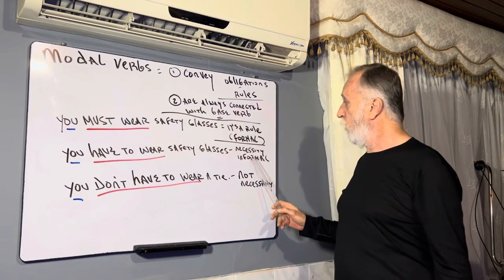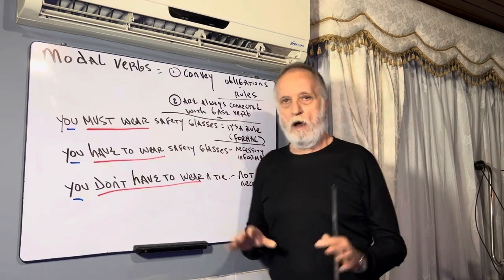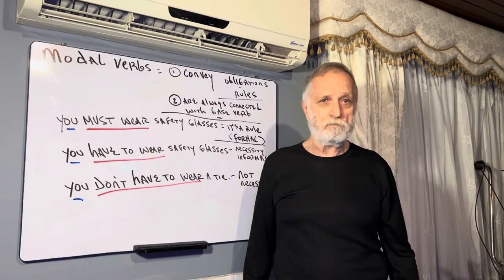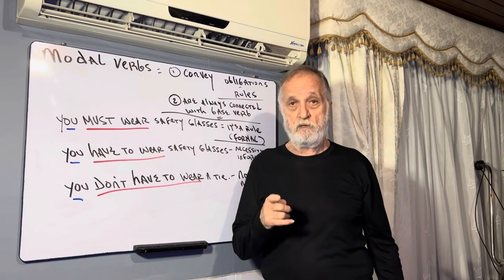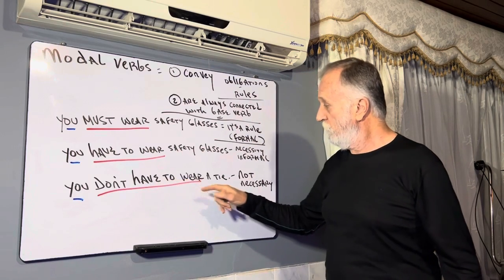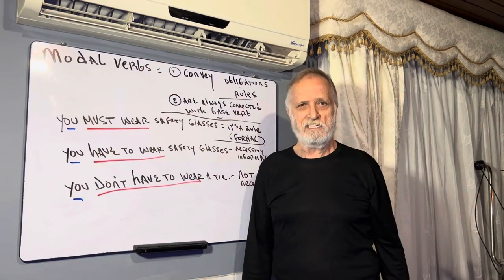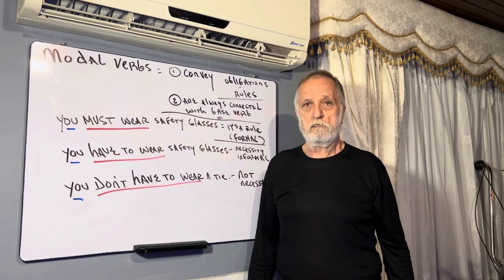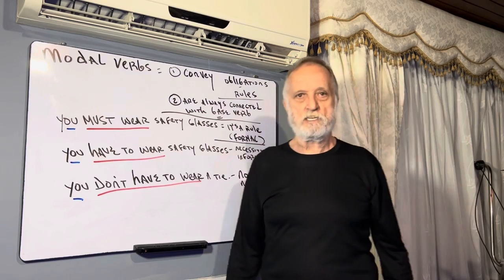B1 level introduction to Modal verbs